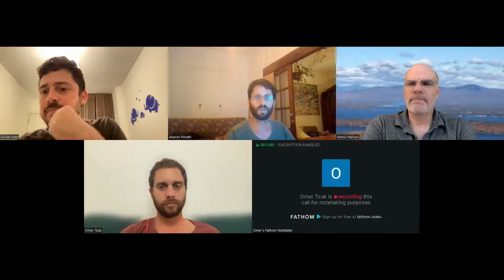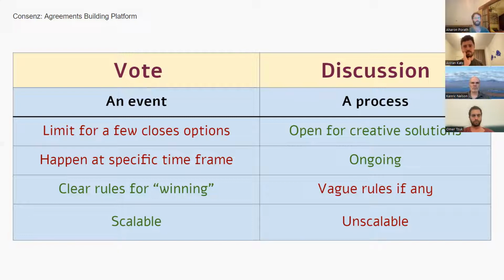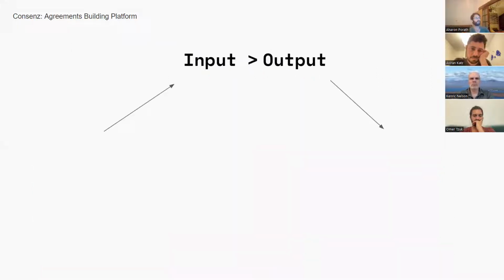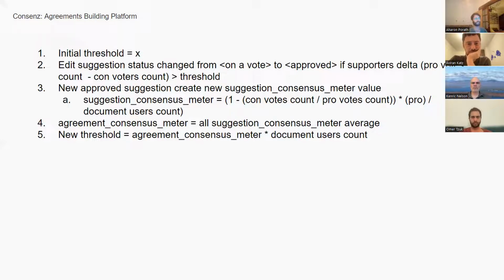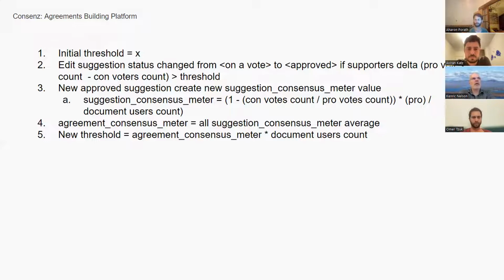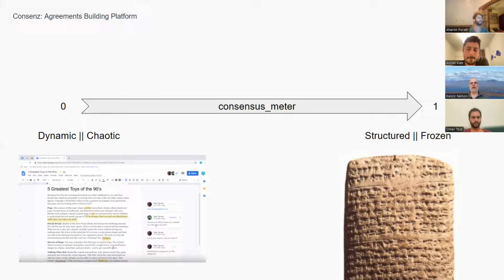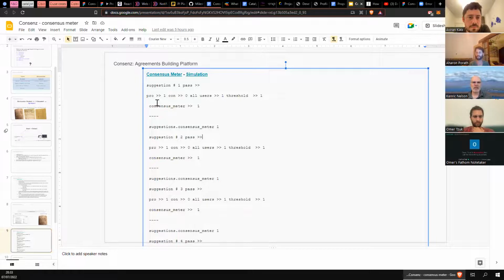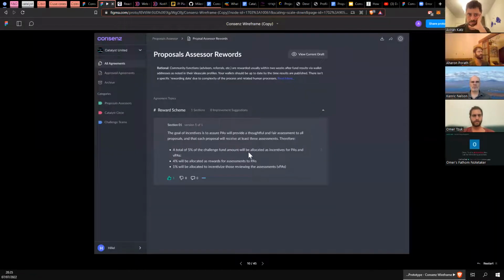consenz - consensus_meter intro